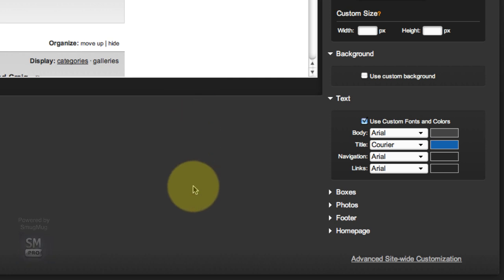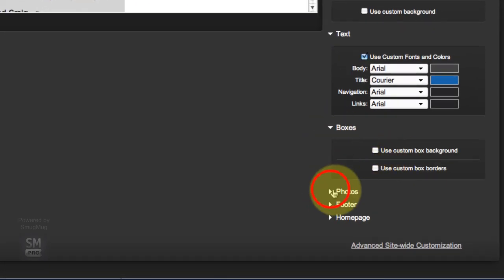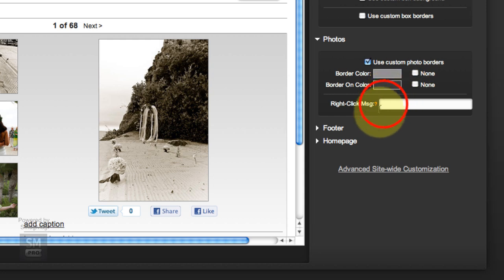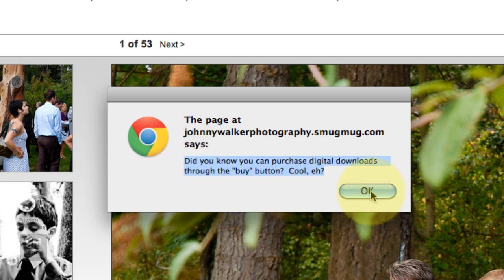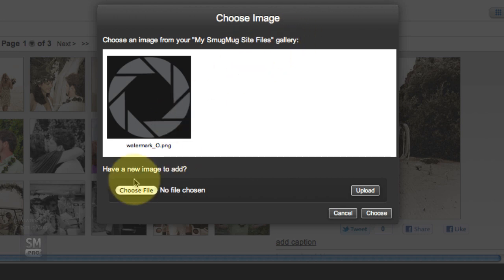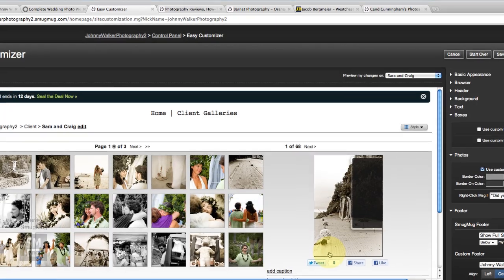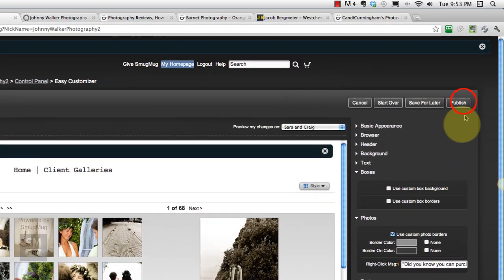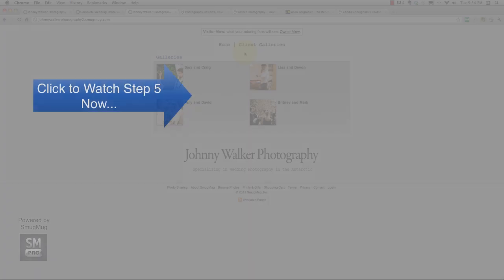Step 4b - Pro Photography Website - SmugMug Tutorial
In Step 4b we will complete the step on using the Easy Customizer to customize our SmugMug site.

What next?